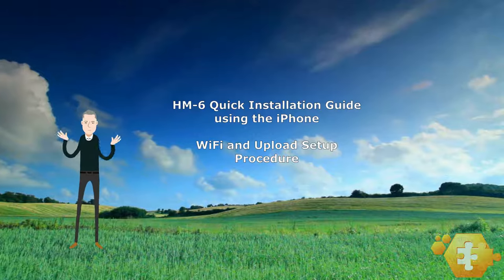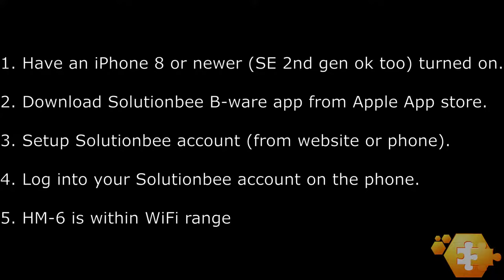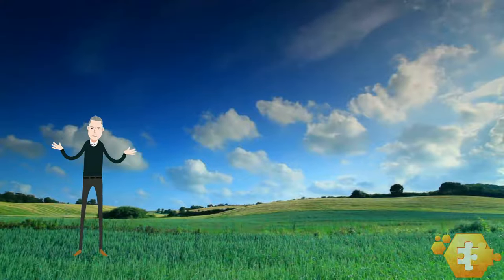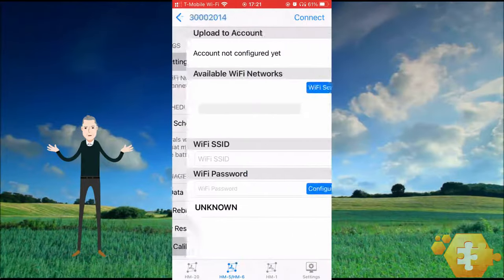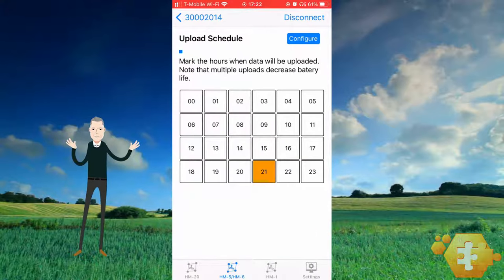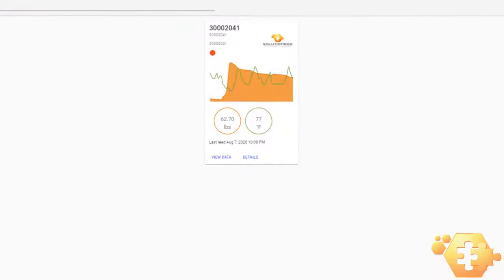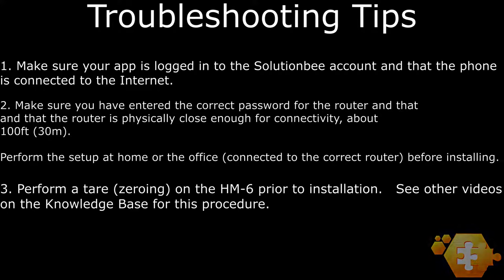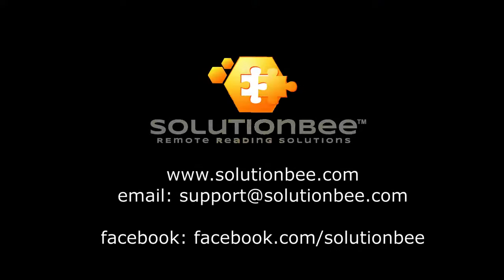Solutionbee HM-6 Hive Monitor Quick Installation Guide for iPhone users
This video describes the setup and configuration of the Solutionbee HM-6 Beehive Monitor, the 3rd gen Hive Monitor which now is WiFi enabled.
Beekeepers, connect the HM-6 to your WiFi router or remote Solutionbee HiveHub™ and monitor you beehive's weight remotely.
This video is appropriate for iPhone users.